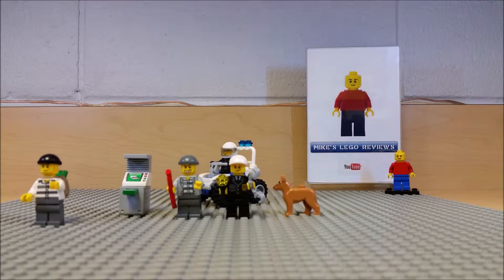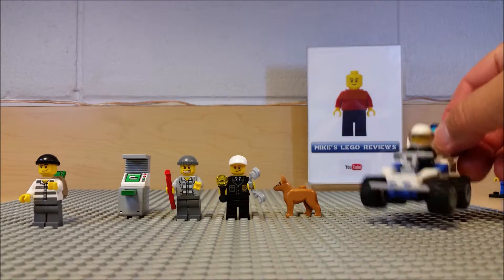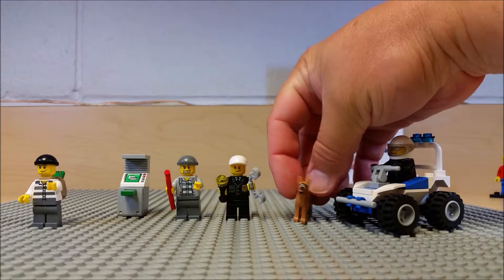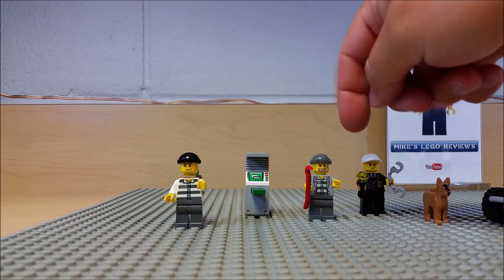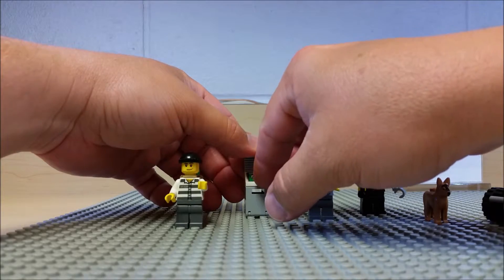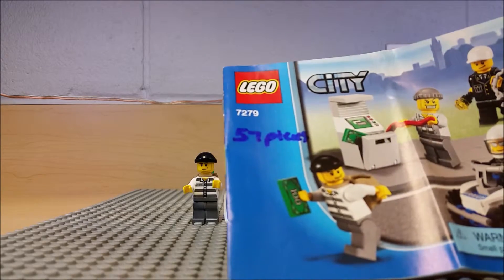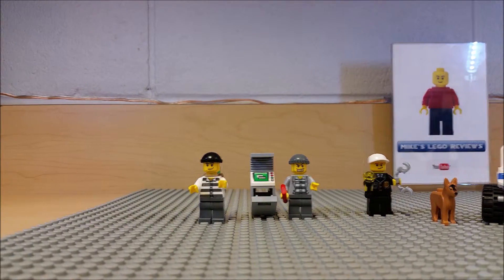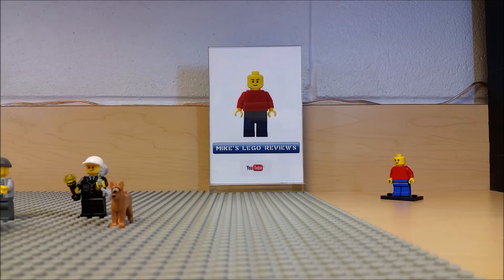LEGO CITY 7279 SET REVIEW! ATM ROBBERY! EP#25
Here's a look at a cool set from LEGO CITY 7279, ATM robbery trying to make off with the cash and being chased by the police!